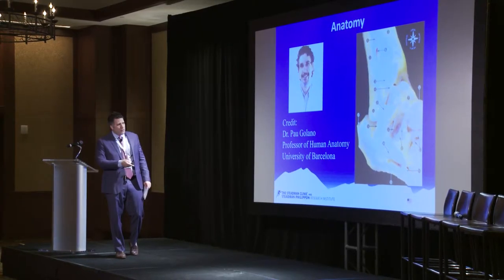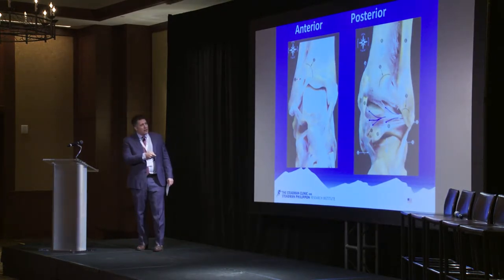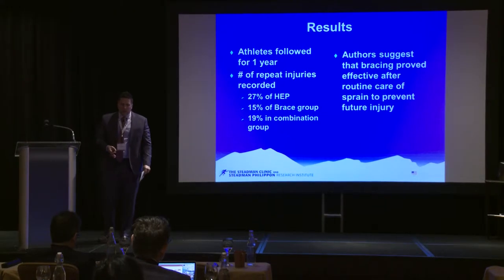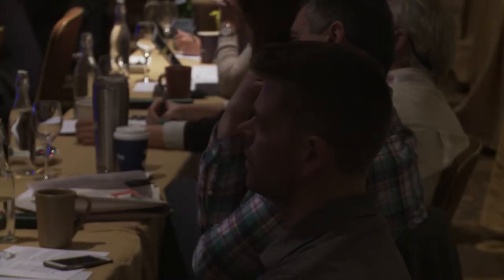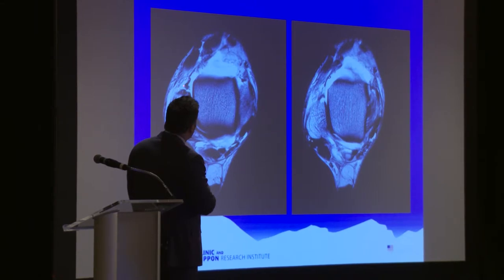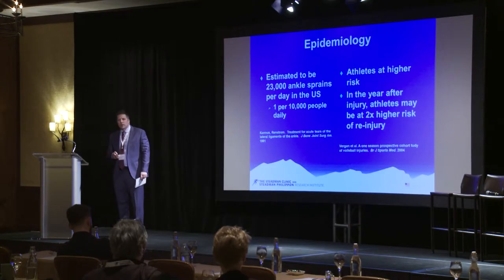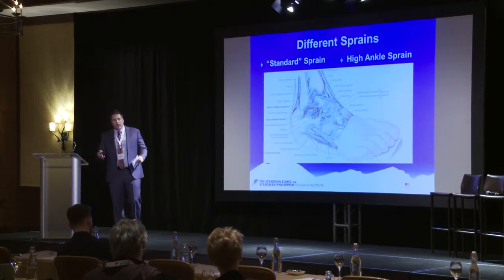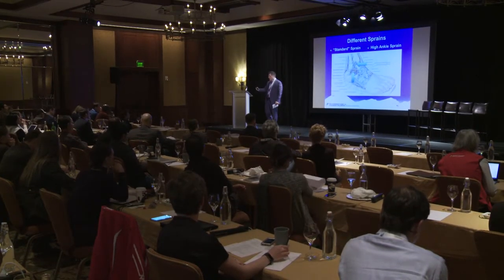Injury Prevention Symposium - Thomas Haytmanek Interview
We sat down for an interview with Dr. Thomas Haytmanek, Foot, Ankle and Trauma Surgery - The Steadman Clinic, during the 2nd Annual Injury Prevention Symposium.